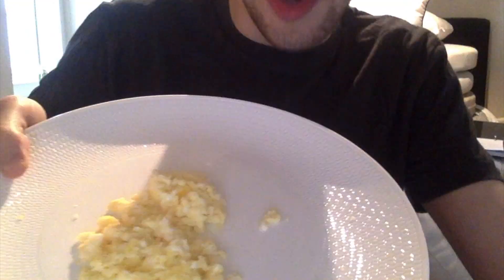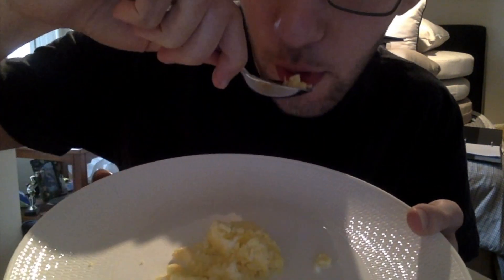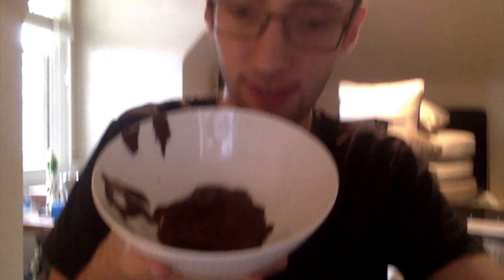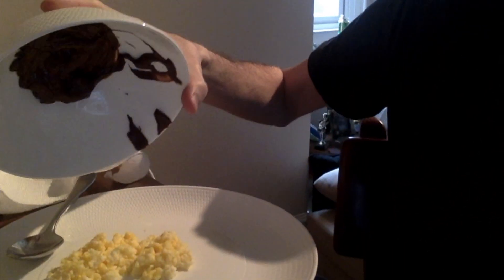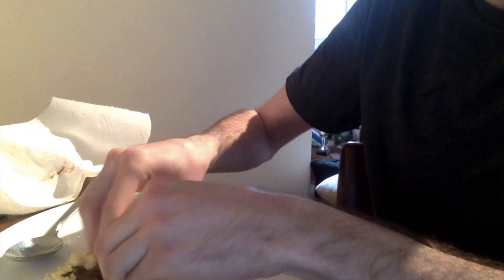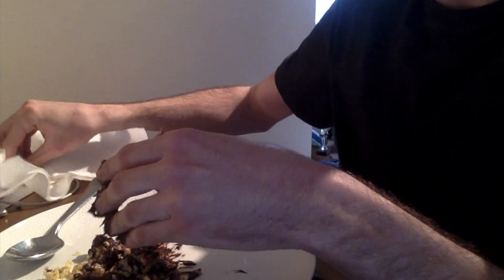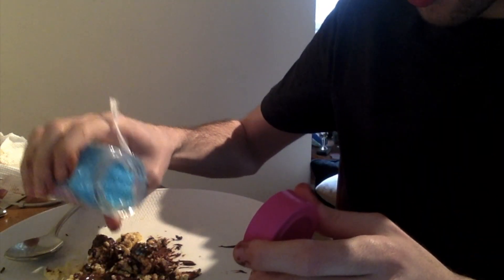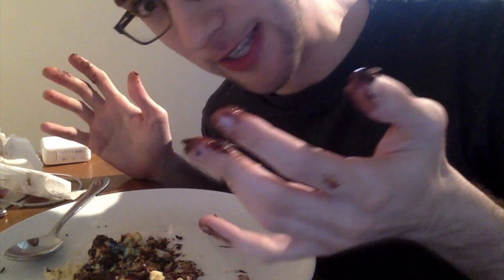Snack Attack! Easter eggs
Hope you got to hunt for your eggs, and now you can eat!